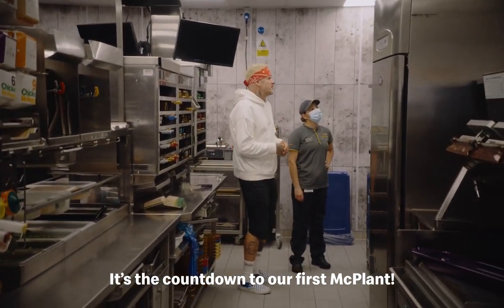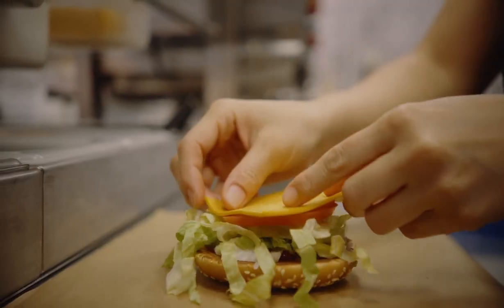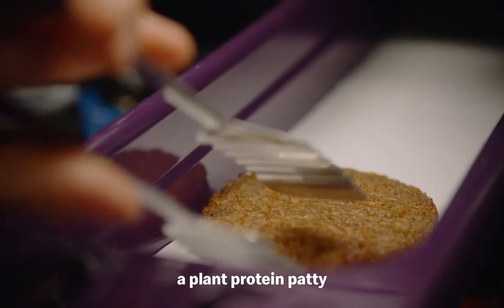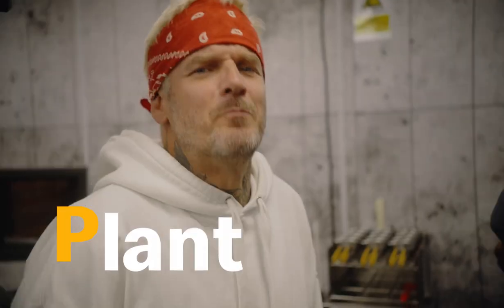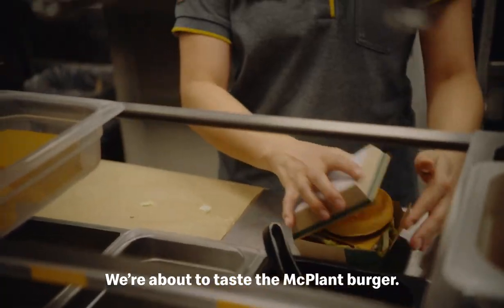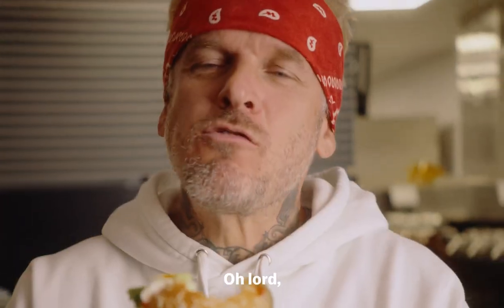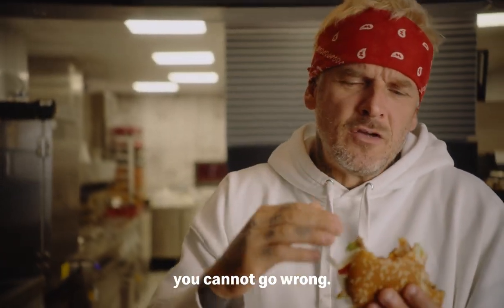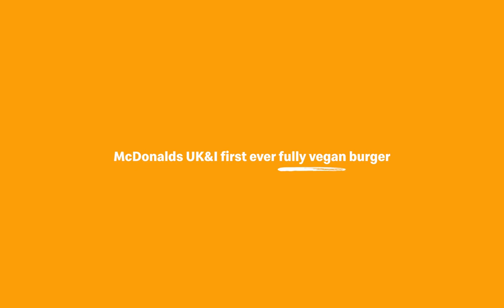McDonalds | The McPlant is coming to the UK